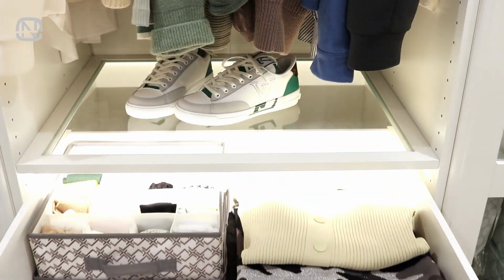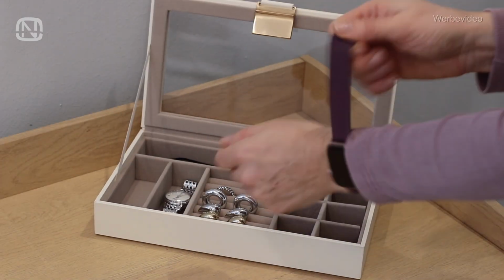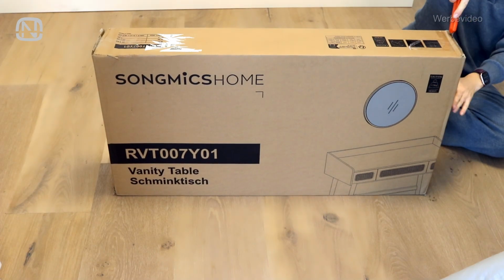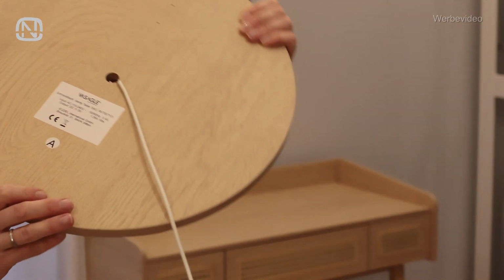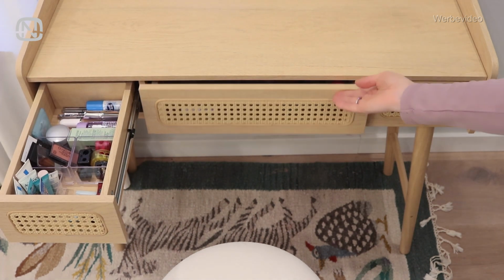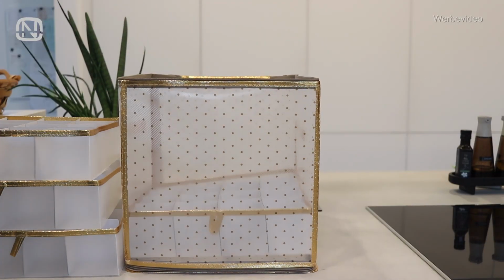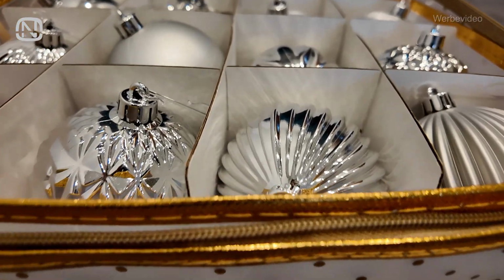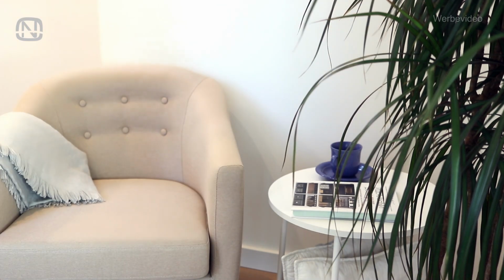ORGANIZE WITH ME: Smart storage and home makeover hacks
Ever feel like your home is pretty organized, but you still want to make it cozier, more functional, or just better? That’s exactly how I felt! In this video, I’m reorganizing a few spaces in my home and sharing fresh ideas to create a more inviting and practical space. From a stylish jewelry organizer to a brand-new vanity table and a cozy reading nook, I’ll show you how small changes can make a big difference.

Check out the description for links to the featured items!

00:00 - Intro
00:27 - Jewelry storage ideas
02:04 - Cosmetics storage ideas
05:25 - Holiday decor storage ideas
07:50 - Reading nook organization

You are not allowed to use the footage of this video without my written permission.

The music I use in my videos 👇👇👇
Always from Hooksounds (music for content creators)***:

Yours,
Natalia